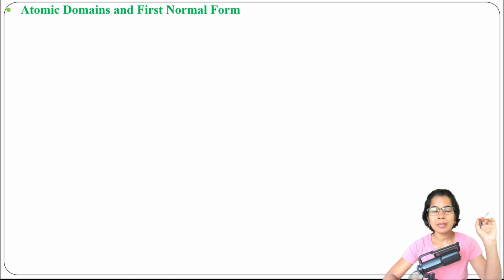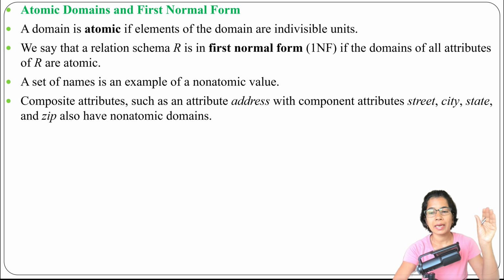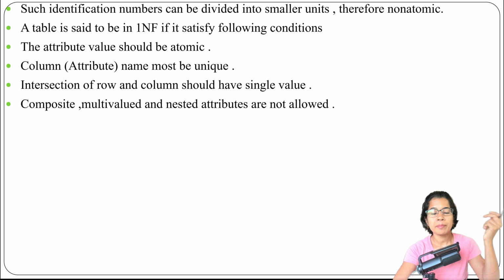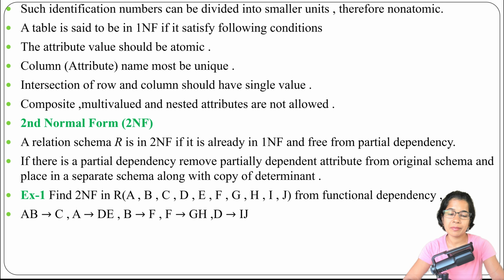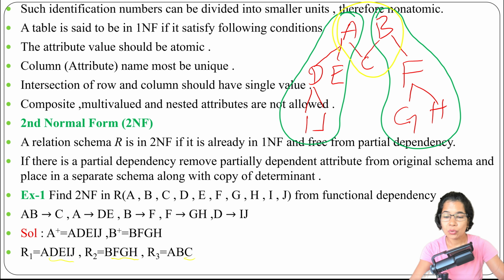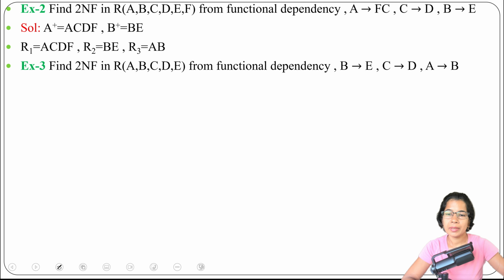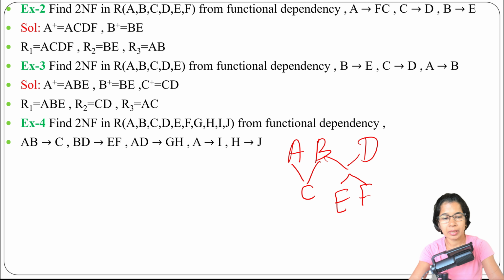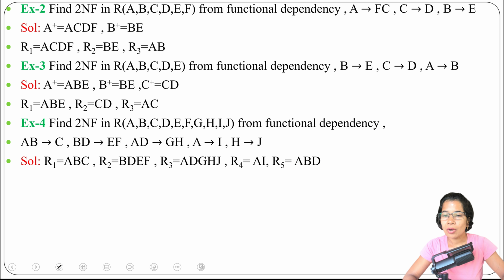Ch 2.7 : 1st Normal Form(1 NF) , 2nd Normal Form (2 NF) | DBMS lectures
In this lecture i discussed  1st  Normal Form(1 NF) ,  2nd Normal Form (2 NF)
Time stamp
0:00 intro & Revision
0:21  1st  Normal Form(1 NF)
2:37  2nd Normal Form (2 NF)
3:18 Ex 1
5:01 Ex 2
6:04 Ex 3
6:57 Ex 4